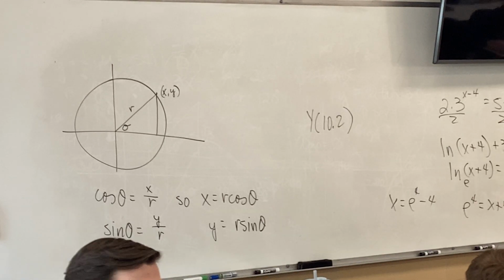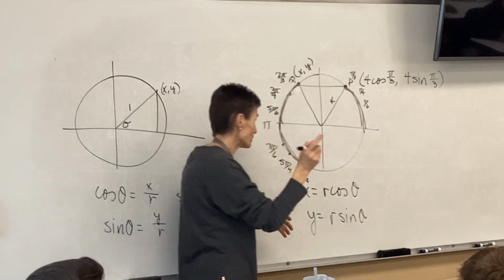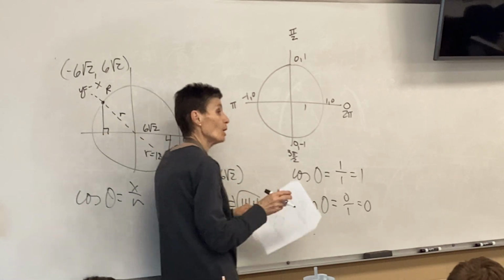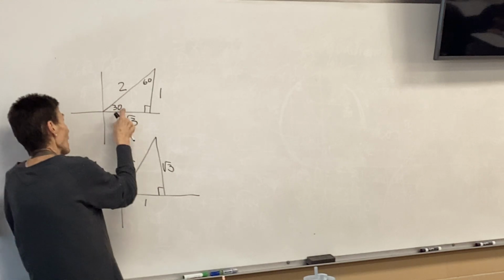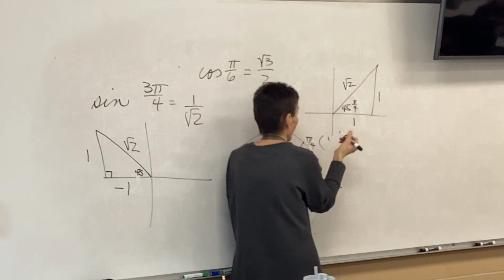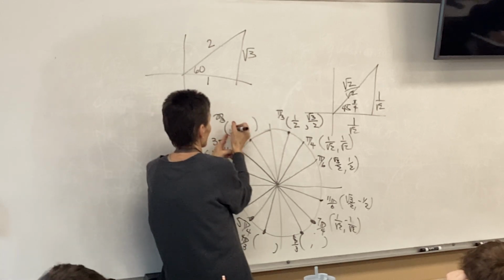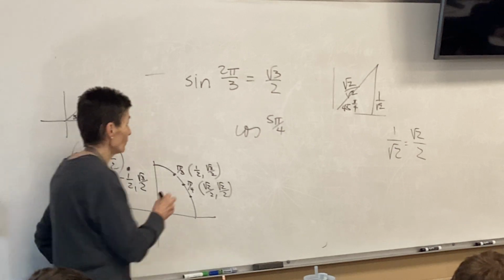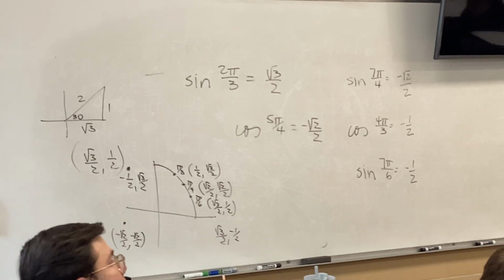Precal X Notes Topic 3.3 (pages 13-14)